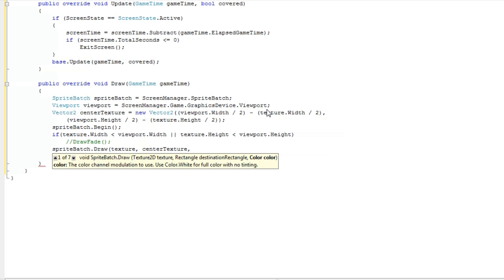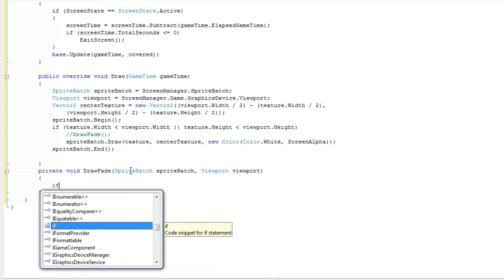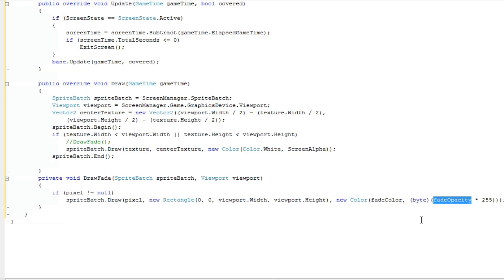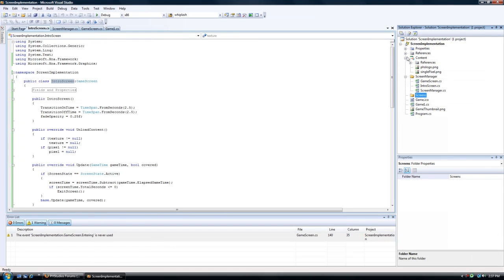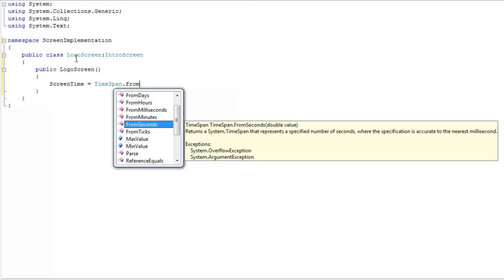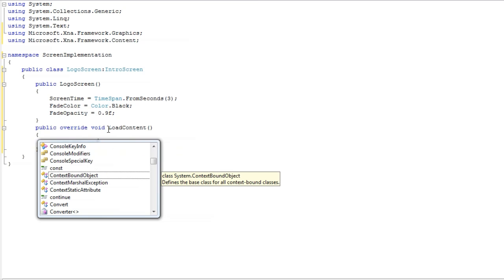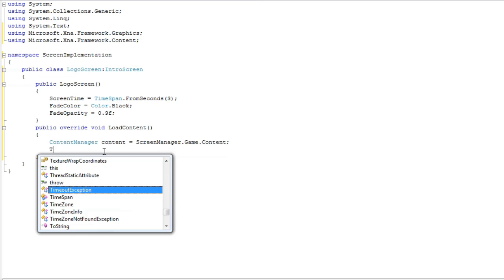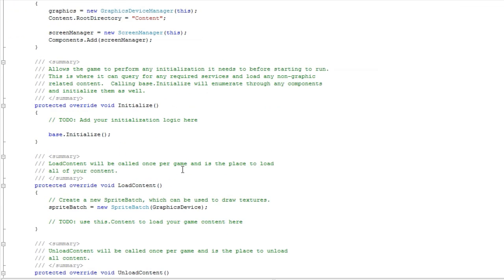XNA Advanced Techniques - Intro Screen Part 4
In this tutorial, I continue to discuss the screen manager system and how to implement a logo/intro screen in a very abstract way for easy expansion.  Very lengthy tutorial, but a lot was covered.

Part four of five